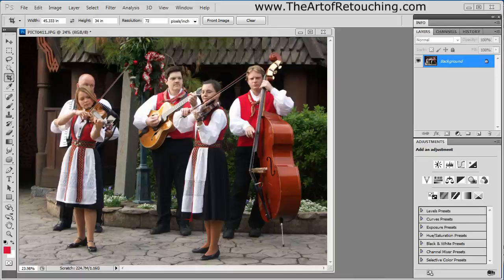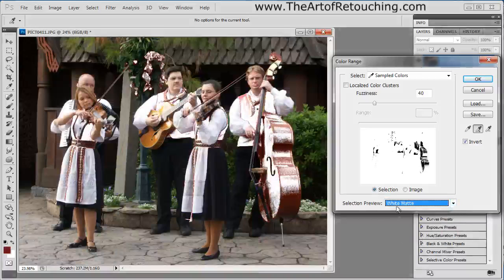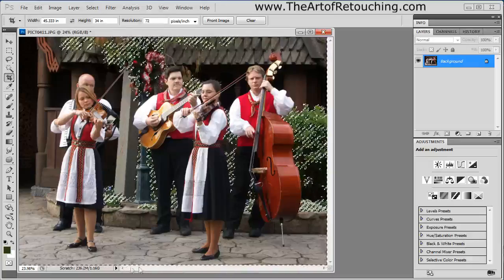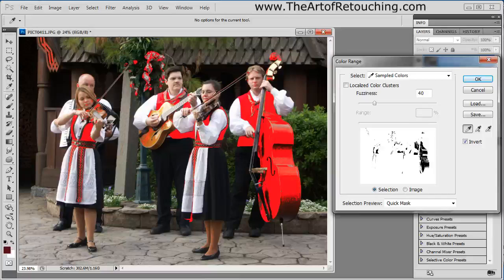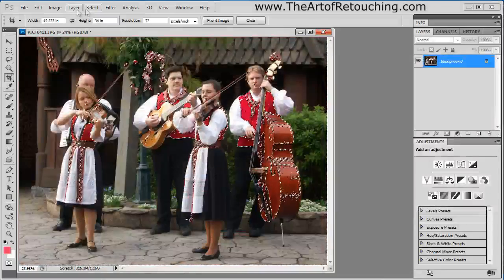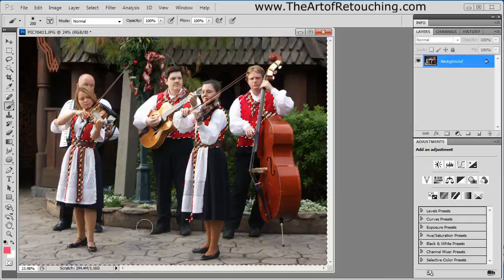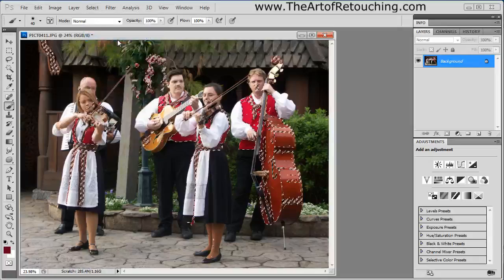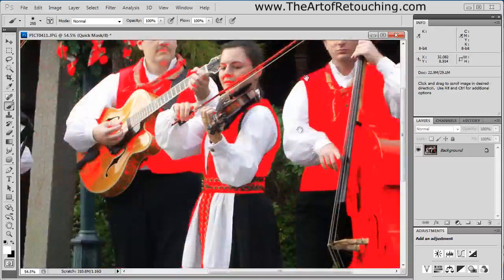Color Range for Masking - Photoshop Tutorial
- Color Range will provide you with the best available options for Photoshop Masking.

Color Range tool is a crucial aspect of Photoshop Masking, that many people have difficulties using. The tool plays a significant role in selecting groups of color areas, that need to be adjusted separately in a particular image. Color Range has the quickest, and simplest options available for selecting complex patterns as well. In addition, you are able to preview your selection, and pick the best results, before committing to the task.

To preview the selection of the image, the selection preview menu at the bottom will give you various options to choose from. The options include; white matte, black matte, QuickMask and grayscale. These options will show you the area you will have selected, I stongly recomend QuickMask. The moment you are satisfied with the selection, simply click OK and the selection marquee appears on the image you are working on.

Here are a few steps that will guide you in using the color range tool for you to end up with a top quality image. It is important to keep in mind two parameters; these are color, where one can select multiple colors to use, and fuzziness. Fuzziness aspect makes a selection of all the colors close to the one you have provided by a fuzz value.

From the top pull down menu: Select - Color Range. The color range window opens up; the selection part is completely dark as nothing has been selected as yet.

Ensure Fuziness is 40. That value is subjective and abstract. I just happen to like it.

Ensure the Selection Preview is QuickMask, so that you can easily see what you are doing.

Use the EyeDropper, with it's Plus and Minus variants to select the areas you want, by clicking on the main image.

You can adjust the fuzziness value to a number that you most prefer. This is only to fine tune your eyedropper selection. The maximum fuzziness value is 200. It is advisable to use high fuzziness values so as to have appearance of fine details in the image you are working on.

Move the mouse pointer to your image and click on the background. This ensures a selection has been made. The selection may not be as perfect as you want it to be, so to make it perfect, move the mouse to a different part of the image's background, hold the shift button and click, to add to the selection. Repeat this step a couple of times so as to get a sharp and clearly outlined selection.

In conclusion, the best tool to use for quick, or complex Photoshop Masking is the color range tool, as it gives you a chance to preview the selection before finalizing on it as well as providing you with numerous options for color based tasks.